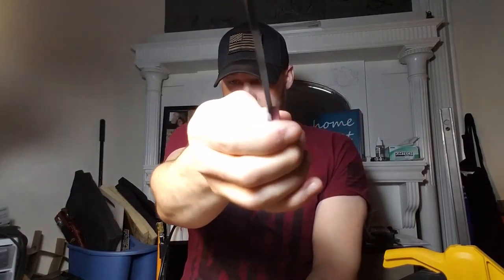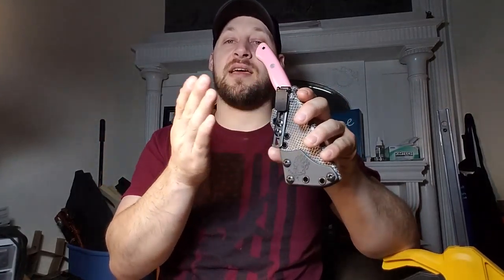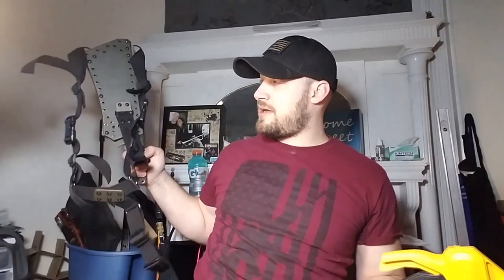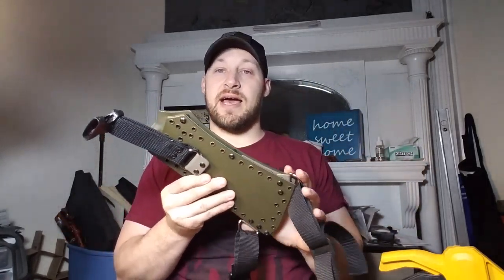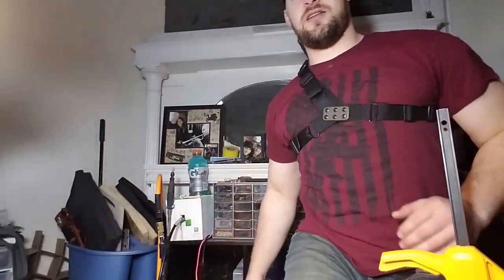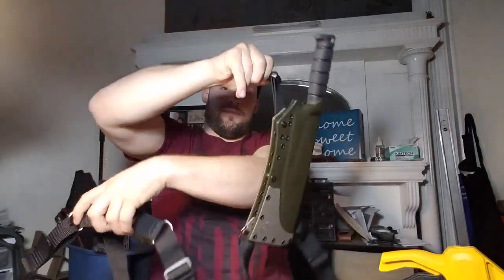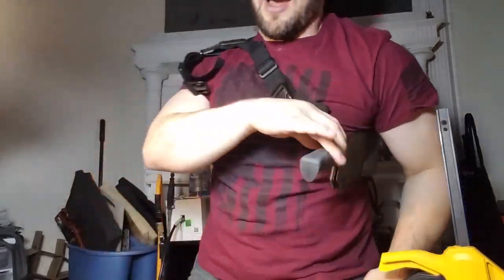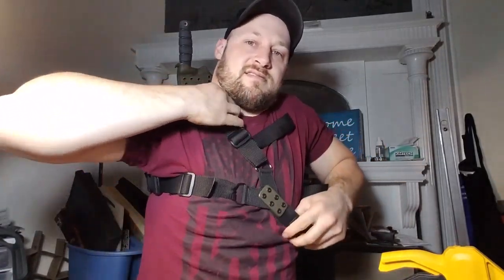Bark River Mini Tundra & Ontario SP-53 Bolo Machete || AND the new BBCK Multi-Mount Harness System!